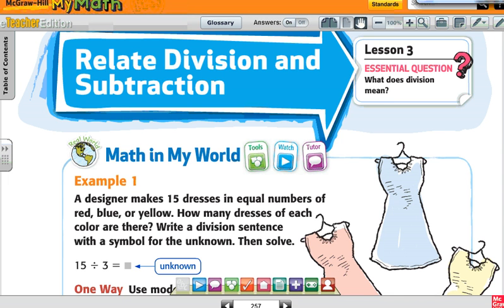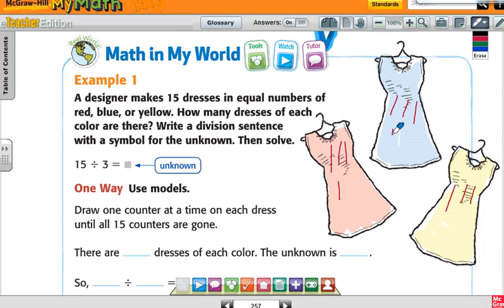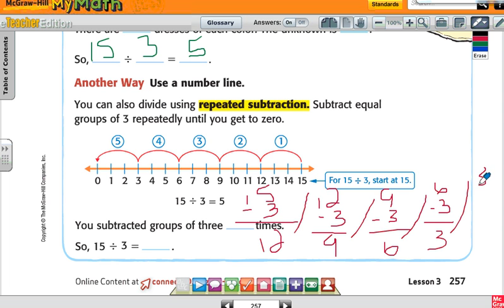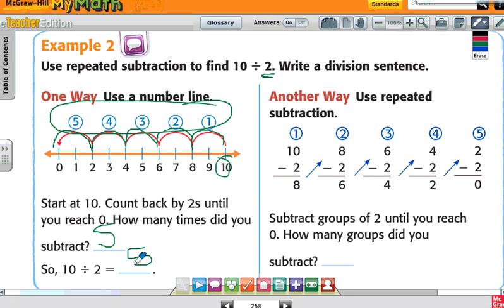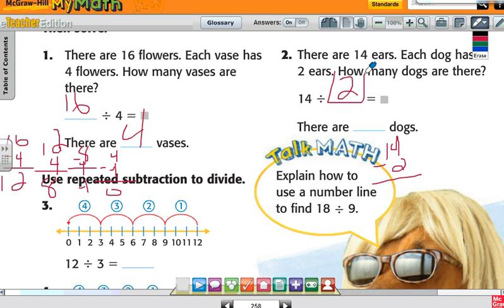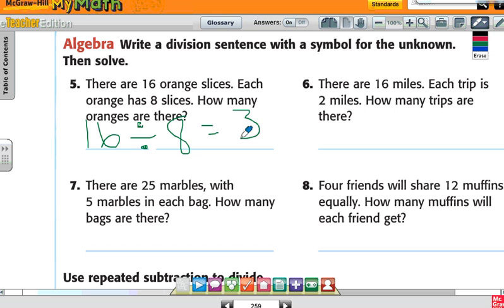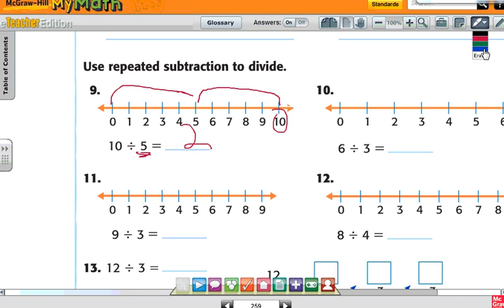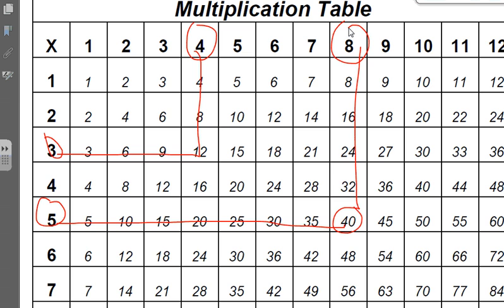3rd Grade Chapter 5 Lesson 3